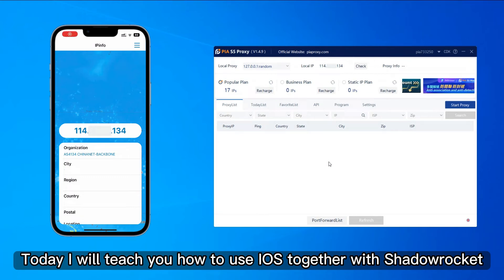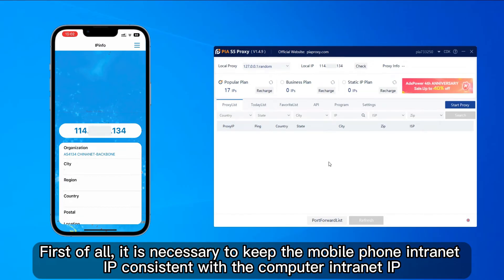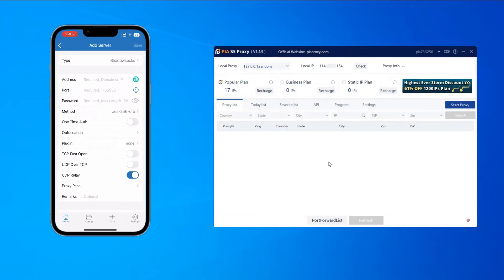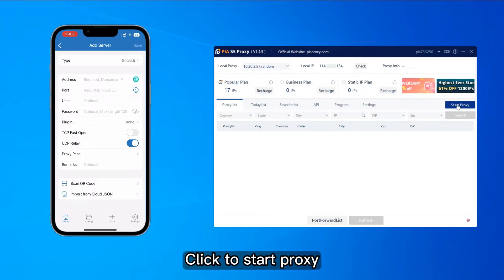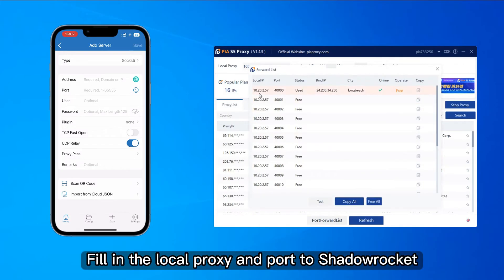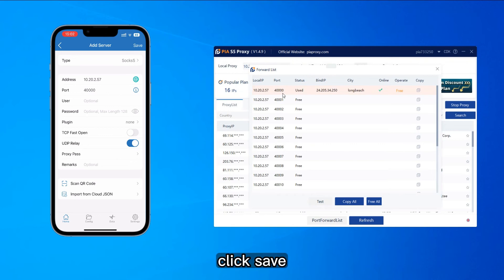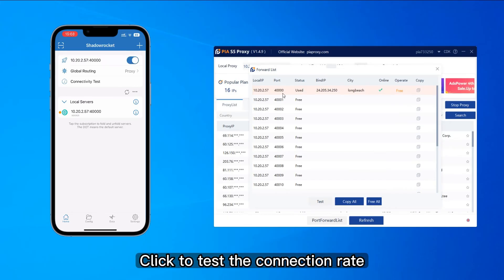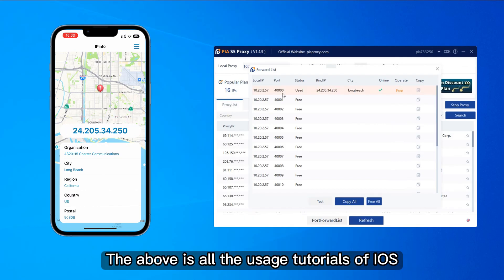【IOS Tutorial】How to use Piaproxy with Shadowrocket on IOS?